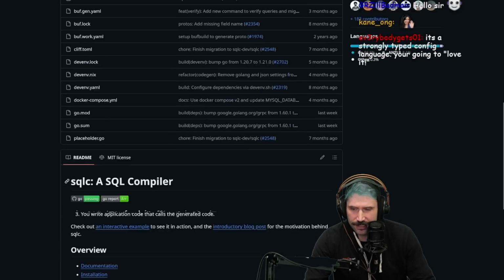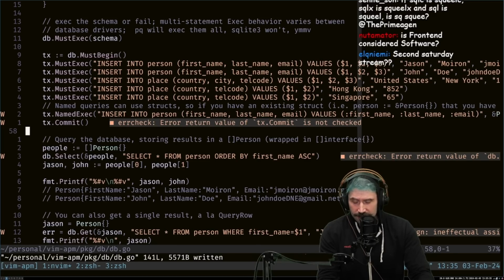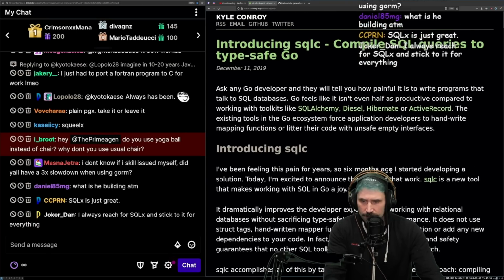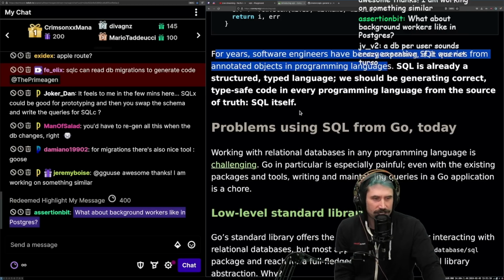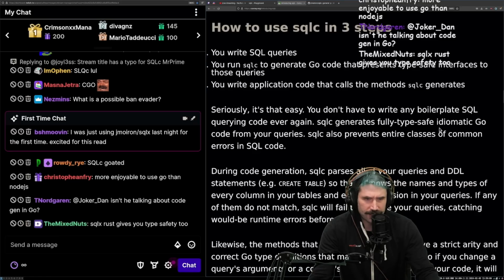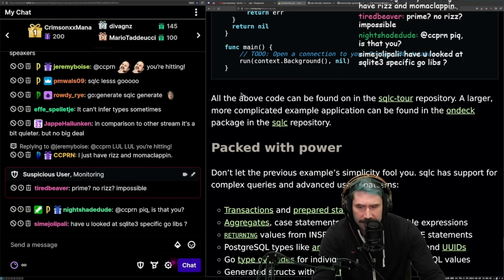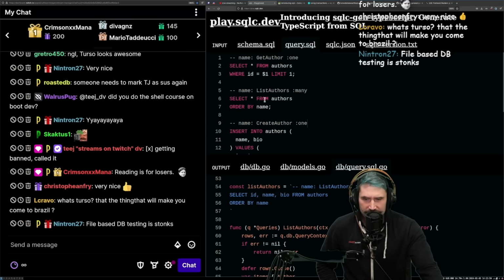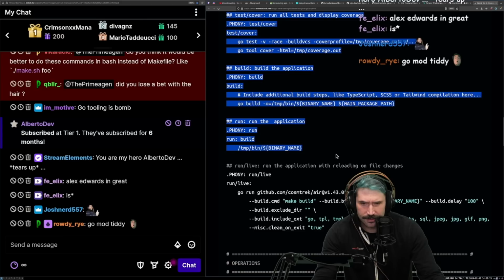SQLx vs SQLc